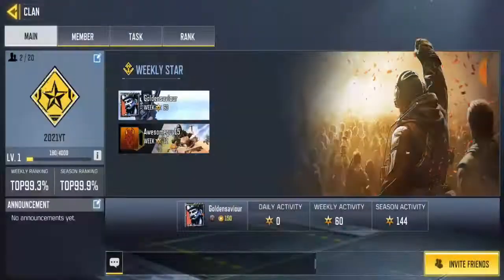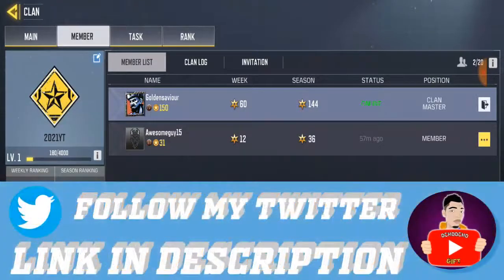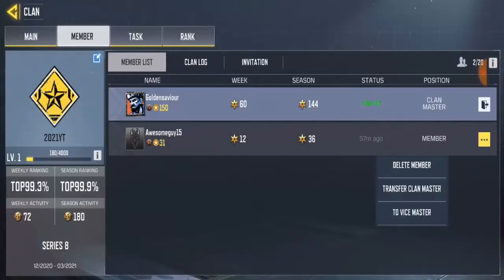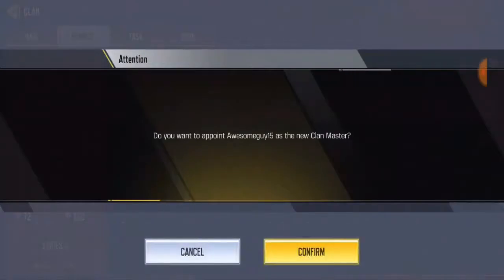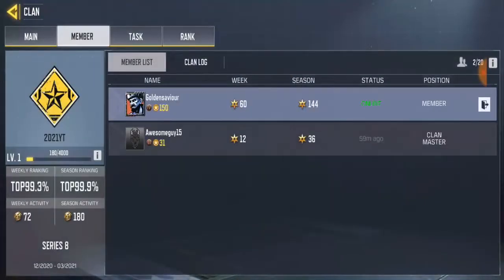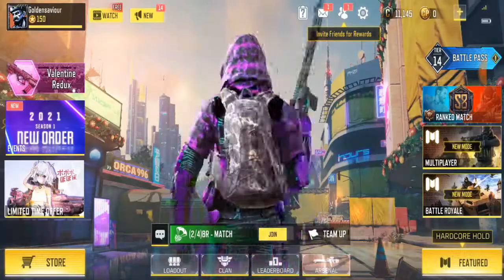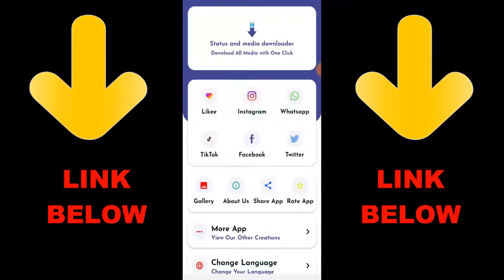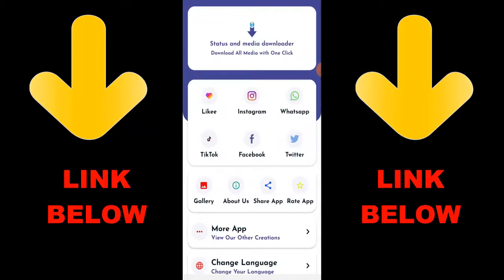How To Transfer Clan Master In Call Of Duty Mobile 2021 | CoD Mobile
► OchoochogiftYT
Random Videos